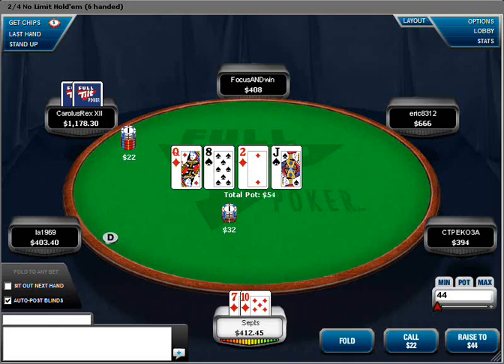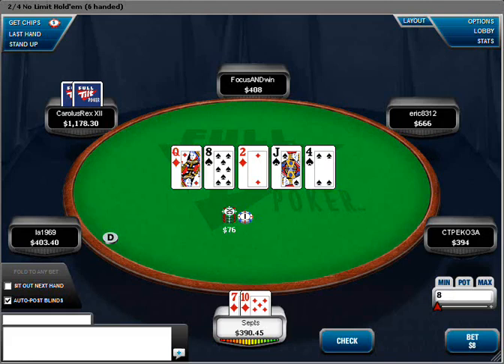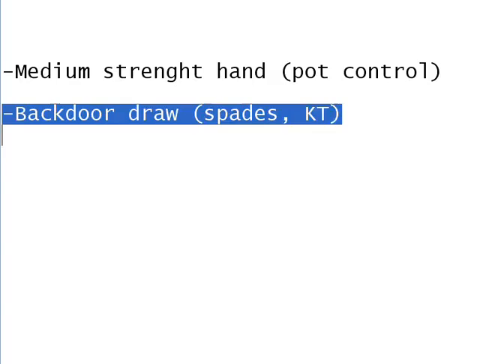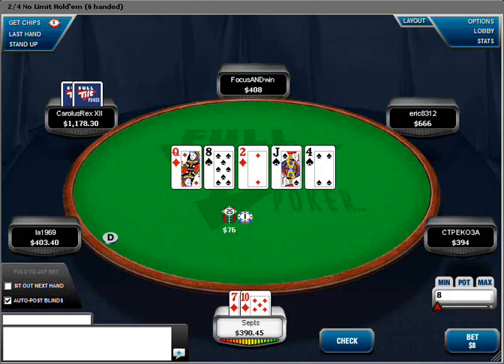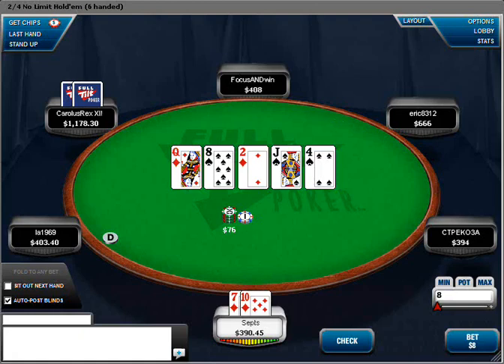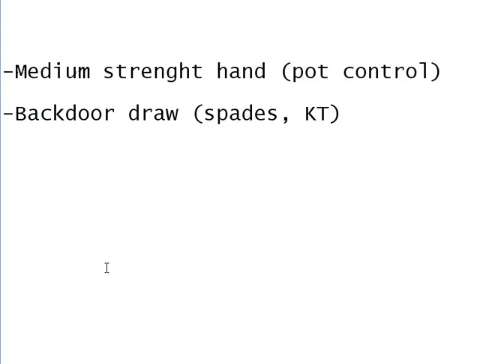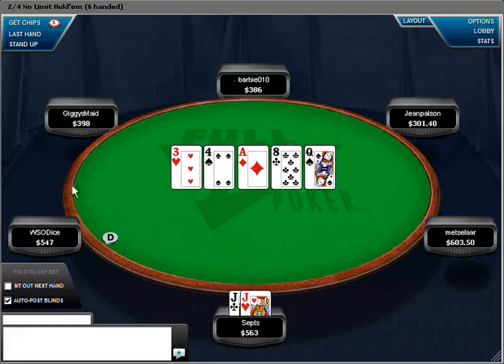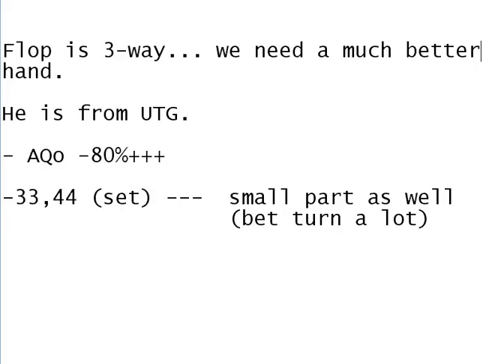DrGiggy "Represents" Concept Video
This is my collection of older poker training videos.
It's gonna be Bluefire Poker, Pokersavvy, Cardrunners, Leggo Poker, Stoxpoker and DragTheBar trainingvideos.
The poker game variations are No Limit Texas Hold'em and Pot Limit Omaha Hi.
Also let me know what kind of poker videos you really like to see.